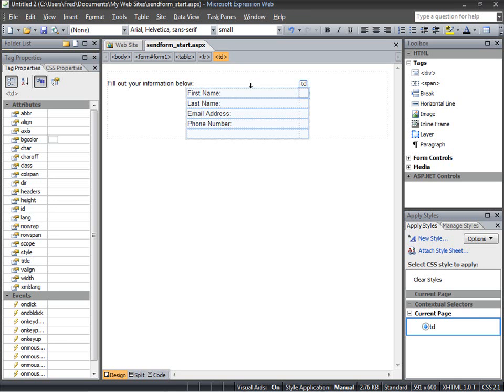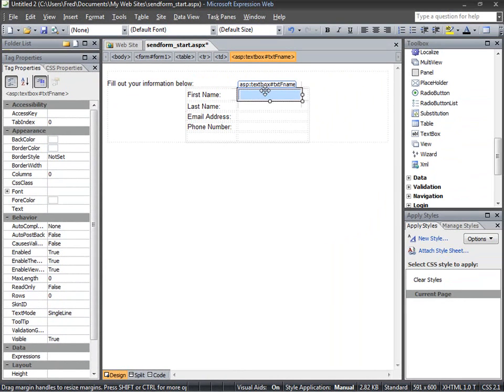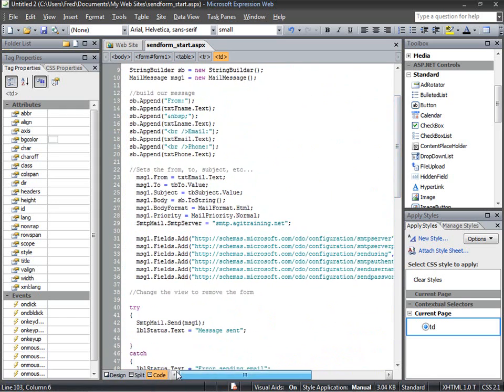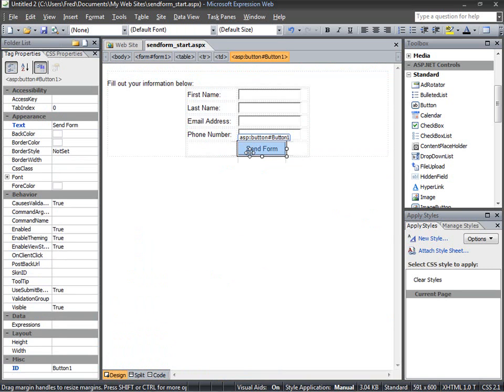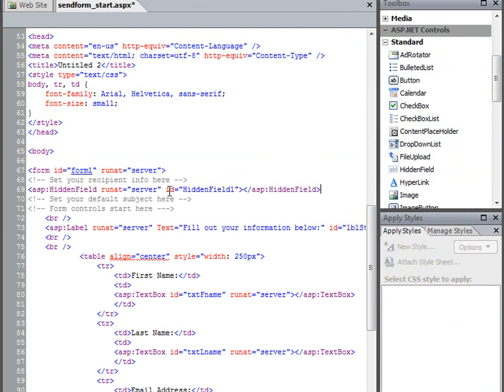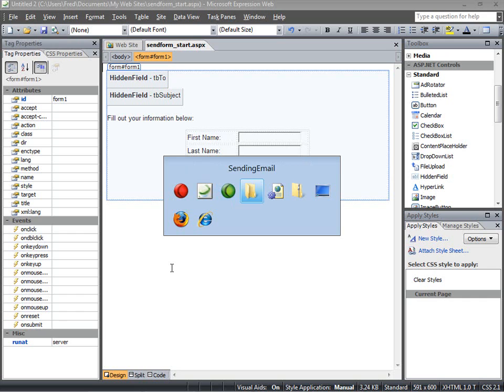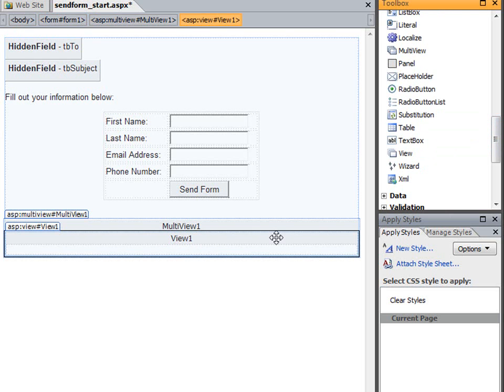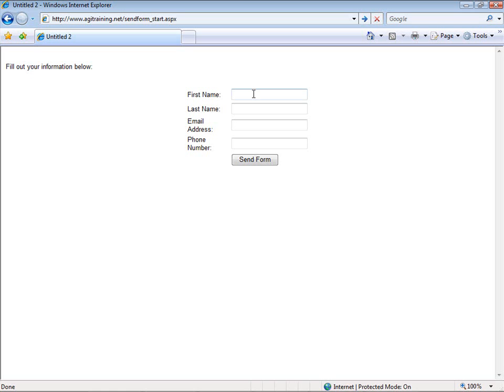Expression Web SendingFormtoEmail